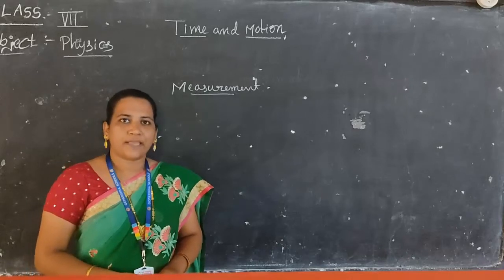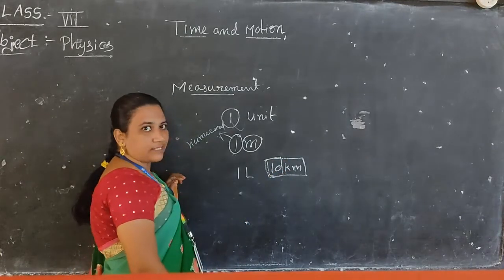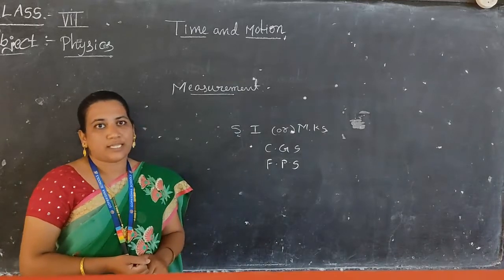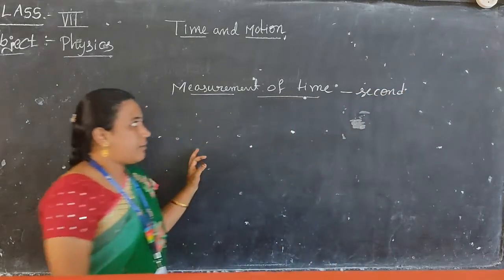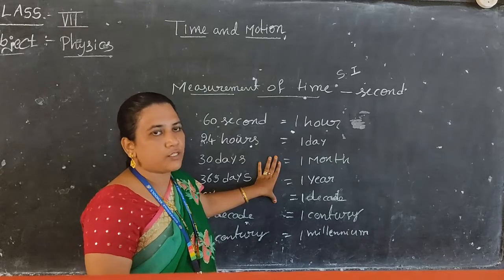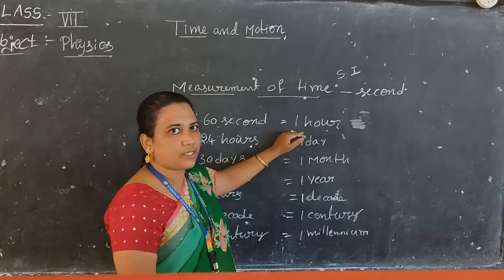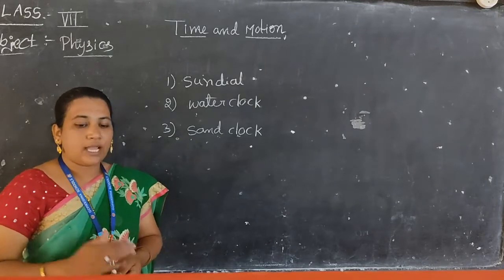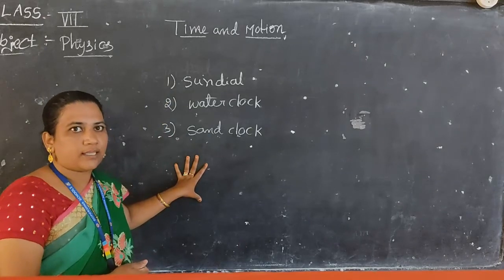7TH CLASS PHYSICS,DAY-16